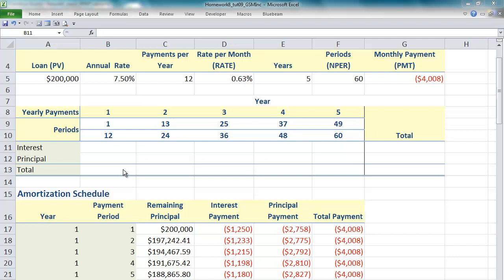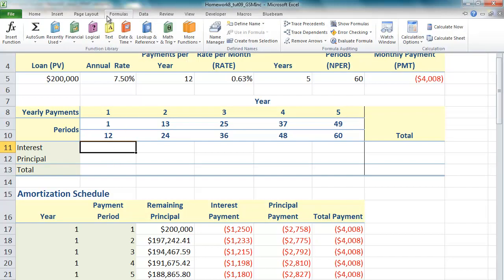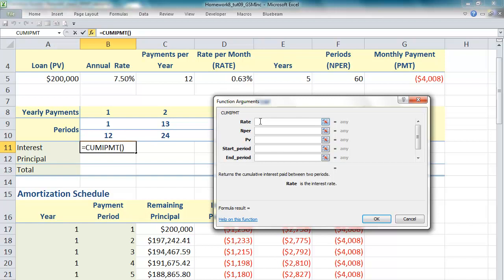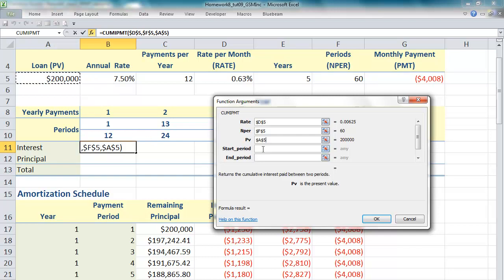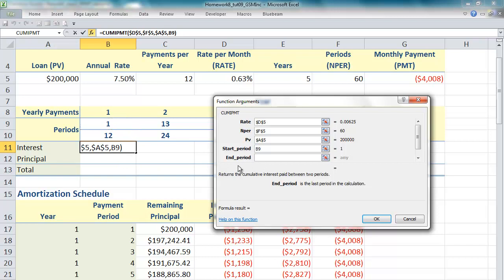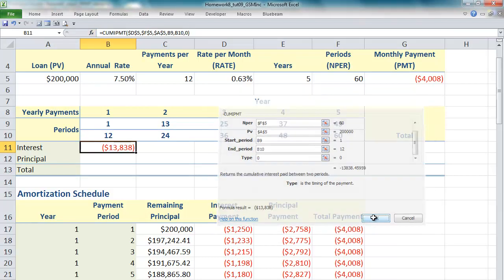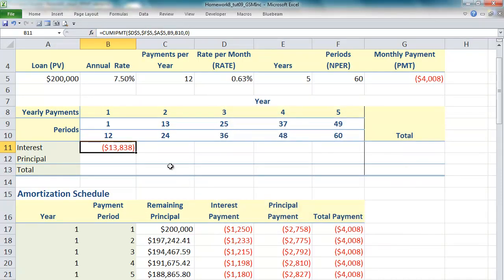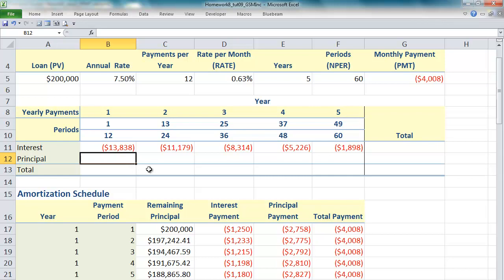Excel Homework 8 Step 5 CUMIPMT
Calculate the combined interest payments for the first year and then copy the function to the remaining years